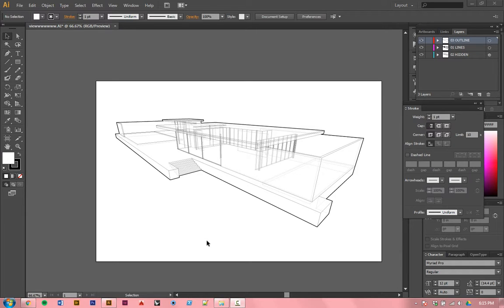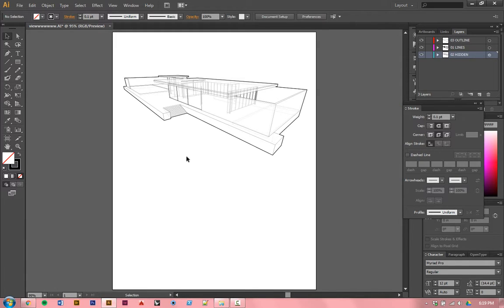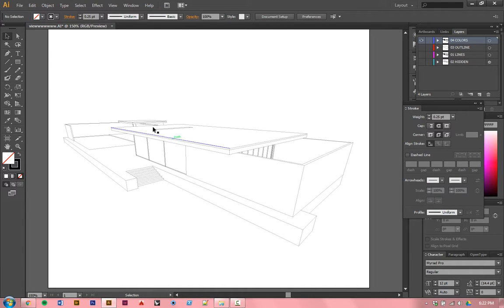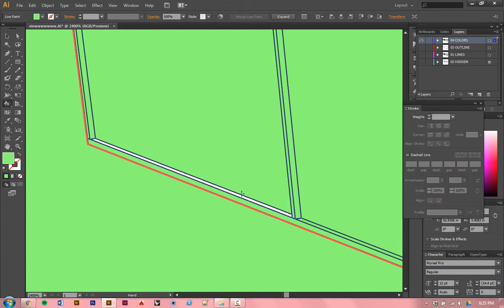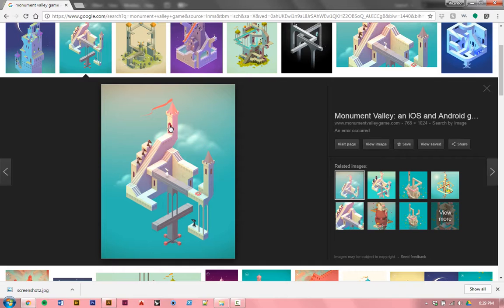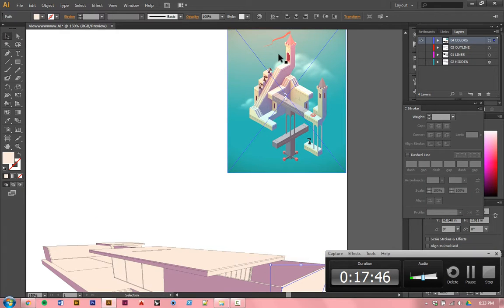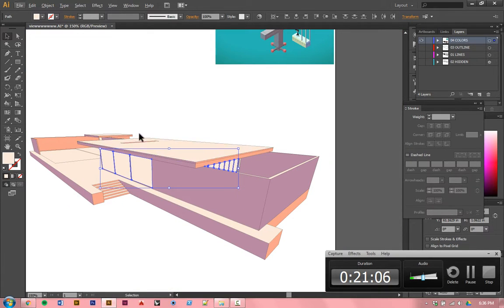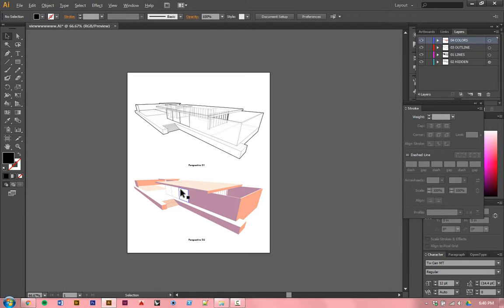Illustrator 01 - Live Paint